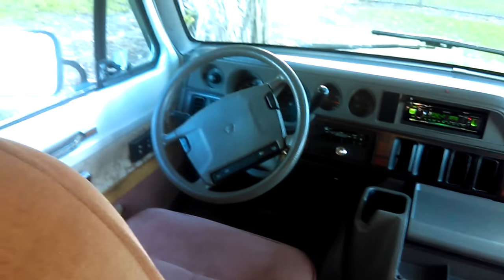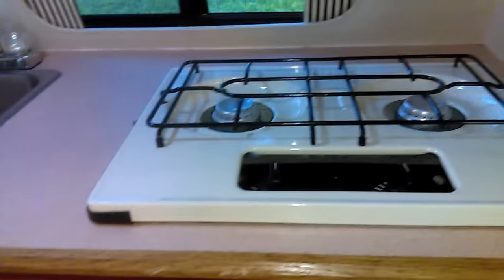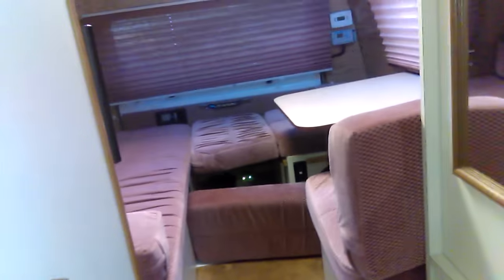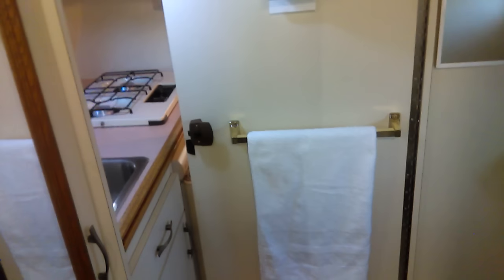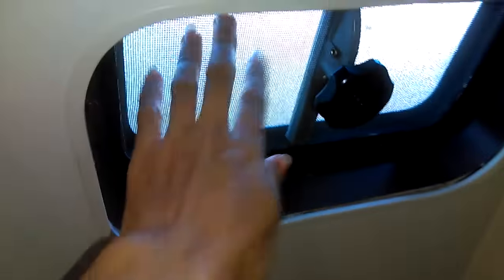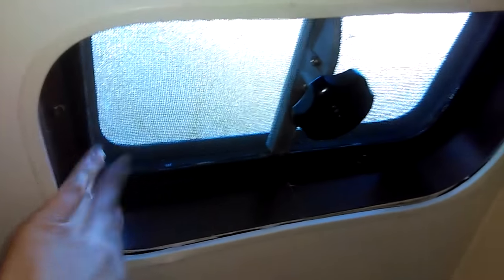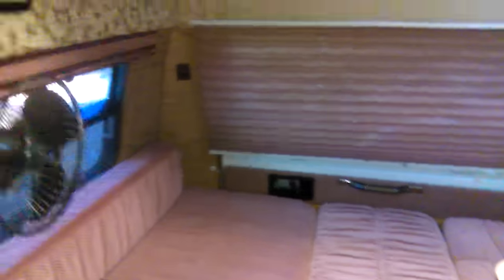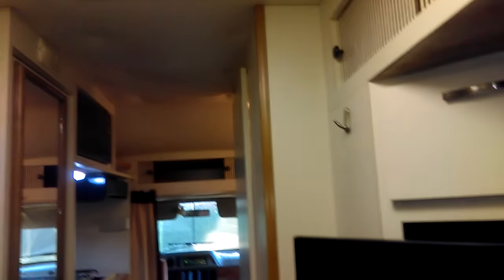VAN TOUR #2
Video 2 of 3 of the initial tour of my van. I'm still recovering from surgery and have not been able to resolve my editing software issues so I made 3 short clips on my phone and uploaded the raw footage.

RV & VANLIFE ESSENTIALS
Wall Organizer Pockets $14
Wall Mounted Trash Bag Holder $15
Spice Holder/Shelves $22
Wood Crate $22
Storage Boxes $22
Magnets $12
6 Gallon Water Jug $20
Caulk/Leak Seal $12
Portable Air Compressor $60
Auto Battery Charger $25
RV Tank Cleaner $15
SunShield Reflective $5
Blackout Curtains $20
Fantastic Vent $20
Levels $12

COOKING
French Press Coffee Maker $20

SELF DEFENSE/PROTECTION:
Bear Spray: $7
Fire Extinguisher: $12

ELECTRONIC EQUIPMENT:
WiFi Range Extender $22
Portable DVD Player $40
Extension Cord $12
12V Car Outlets $15
LED Lights $12
Microphone $79
Dash Cam $20
Small Tripod $14
Hard Drive Carrying Case $5
Hand Held Fan $13
Crank Radio $34
Phone Mount $12
2 Way Radio $37

CAMPING GEAR & SURVIVAL TOOLS:
Fire Starter $7
Pocket Knife $15
Hammock $30
Sleeping Bag $40
Small Flashlight $8
Luci Light: $15
Road Pro Oven: $35
Folding Chair: $20
Folding Table $25
Camp Stove $11
Tent $20

PET SUPPLIES
Small Carrier $9
Backpack Carrier $23
Food/Water Bowl $9
Cat Leash $12
Cat Bed $7